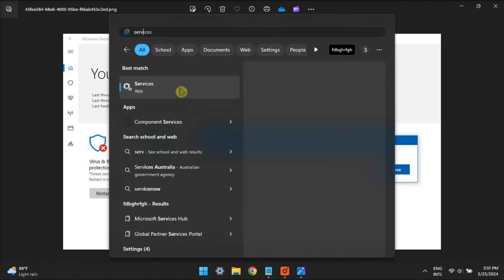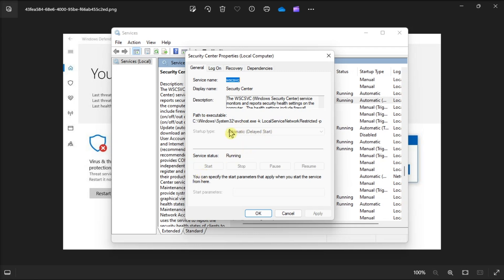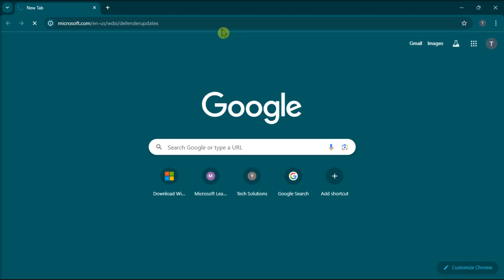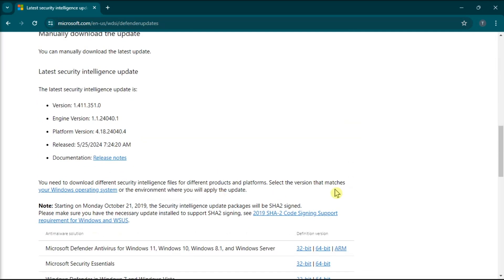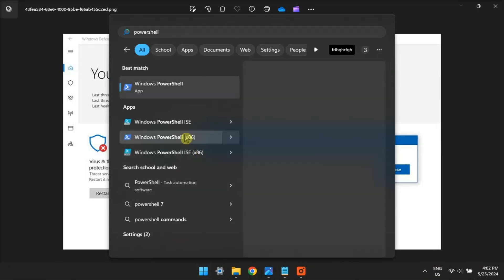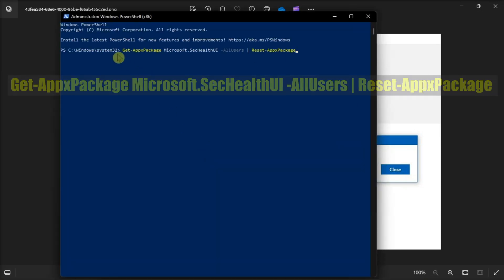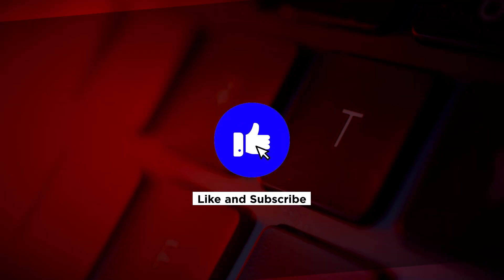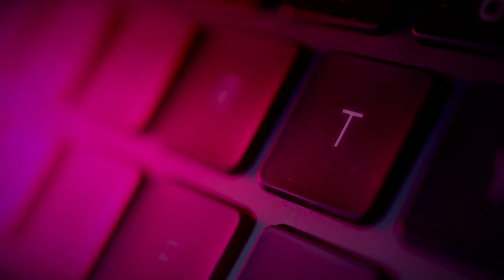FIX Windows Defender Error: "Unexpected Error. Sorry, We Ran Into a Problem."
Discover how to troubleshoot and fix the Windows Defender error "Unexpected Error. Sorry, We Ran Into a Problem." This tutorial provides step-by-step instructions to resolve the issue, ensuring your Windows Defender functions properly for system protection.

Image Attribution: Vecteezy.com